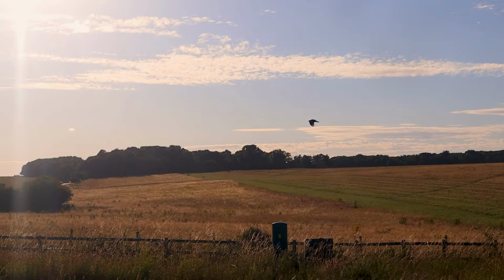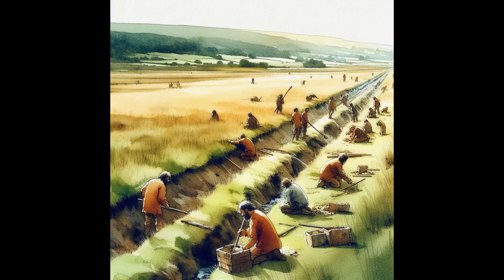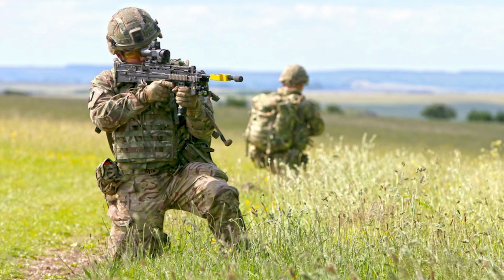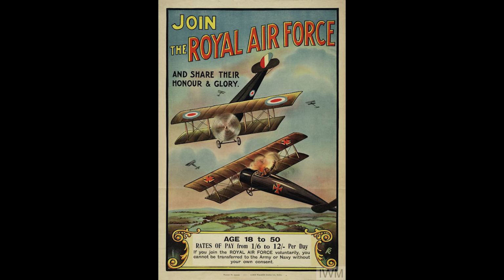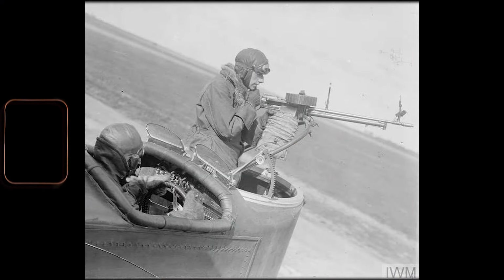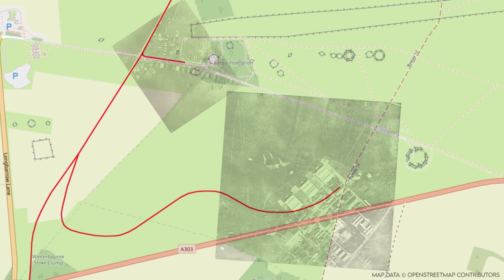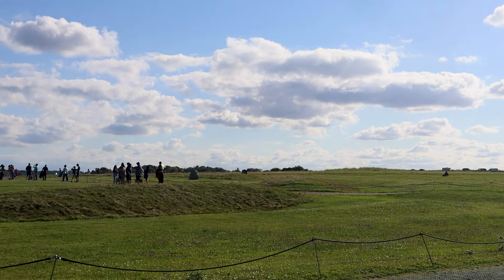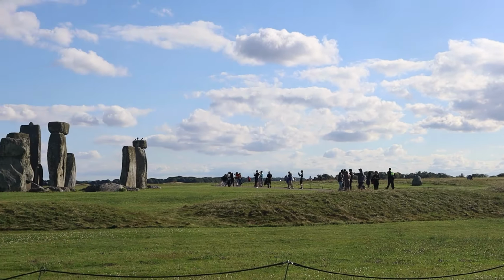The Time They Trained WW1 Bombers at Stonehenge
By the end of WW1 the British Ministry of Defence had finally come round the idea that using aircraft for attacking during war was a good idea. A sudden rush to produce more bombers meant training more pilots, which meant more airfields. But in a panic to find available sites around the UK, did they really see the fragile, ancient, Stone Age monument of Stonehenge and decide that would be an ideal place to train pilots to drop bombs?

If you like the video and want to show some support, how about buying me a brew. Thanks!